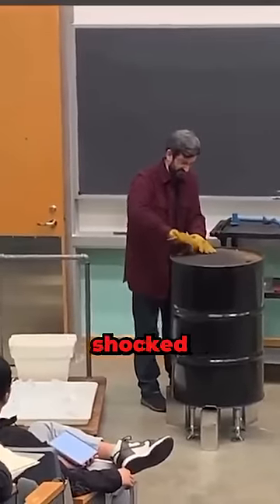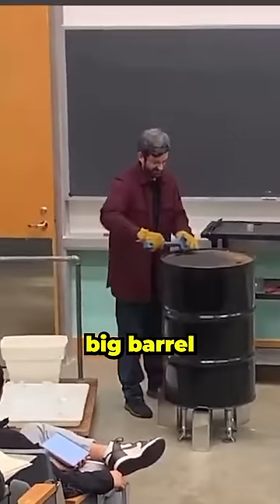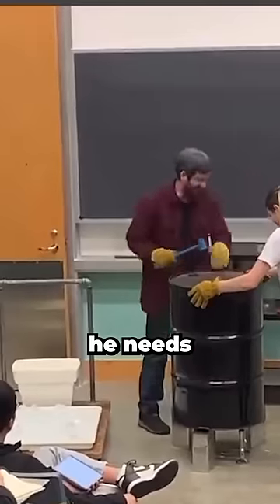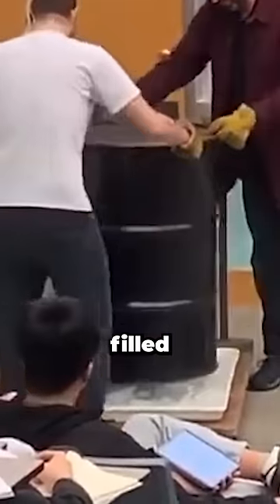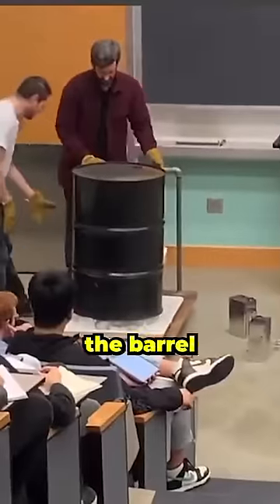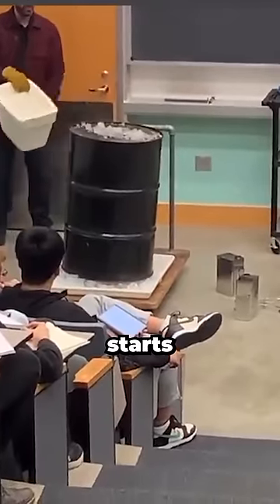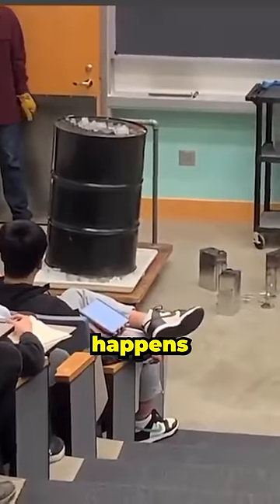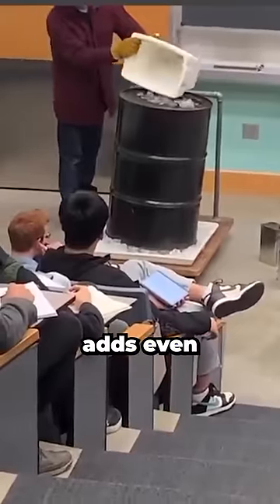This Teacher's Experience Shocked His Students...